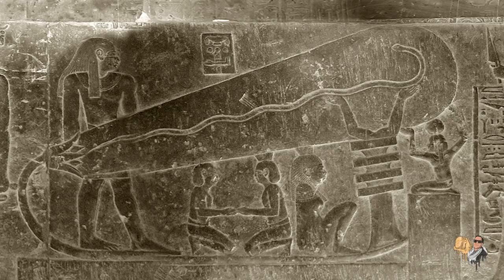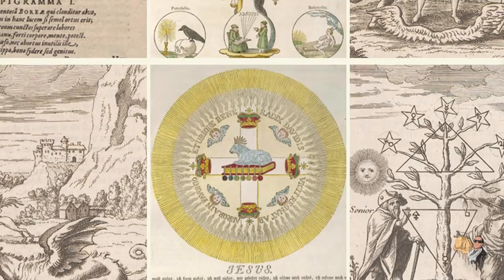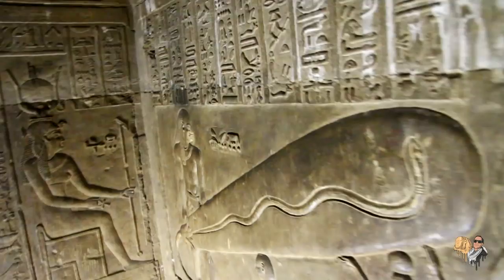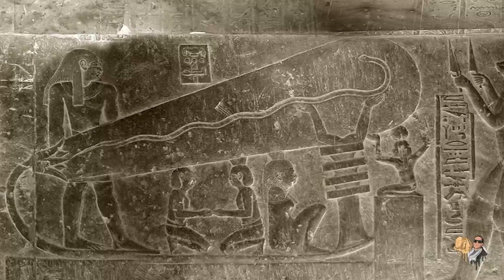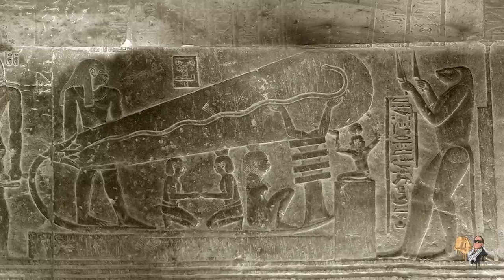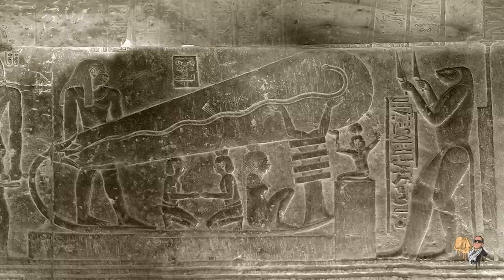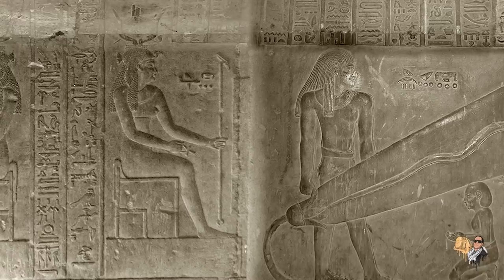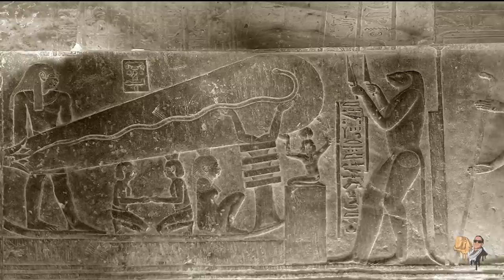What NOBODY is saying about the Dendera Lightbulb | Anyextee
Anyextee explains how the 7 Hermetic Principles are encrypted in the Denera Temple.
This is video #3 of 3 in a mini-series exploring interpretations of the Dendera Lightbulb:

✅ Open-minded dialogue is appreciated, have your say in the comments below!

Bitcoin/crypto wallet send address: 3NVFcgsS4q9yfYAQhBg8btHCAvTHuvKX2H

00:00 Prelude: A fire hose of knowledge
00:17 Intro
04:03 Ancient History of Electricty
06:23 Ancient Technology, Cosmology & Ontology
09:28 Explanation of the relief
15:31 7 Hermetic Principles of the Kybalion
28:18 A Case for Kek
29:35 The Egyptological point of view
34:04 Who is this mystery frog-headed figure?
37:15 Ancient Egypt Mystery Schools
42:02 The Symbolist point of view
52:06 Translation of the hieroglphs
57:22 Outro